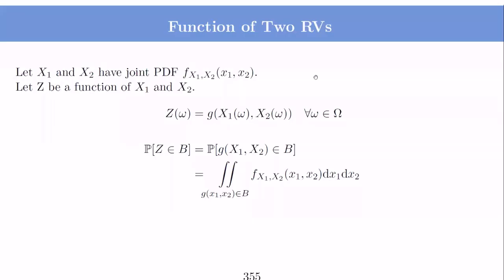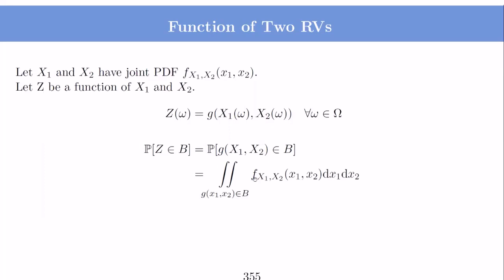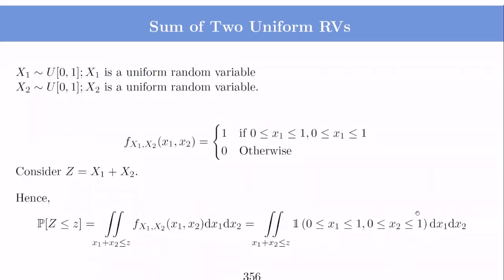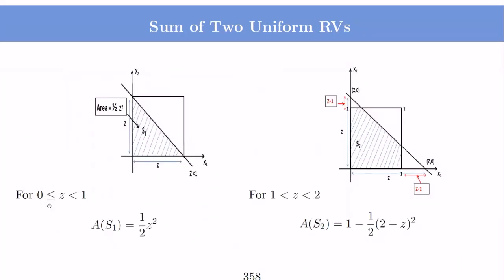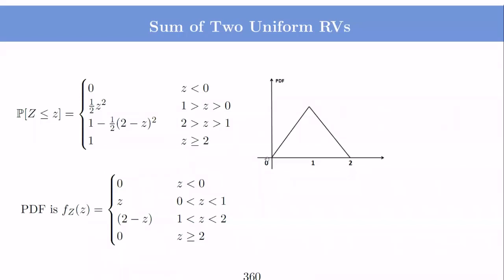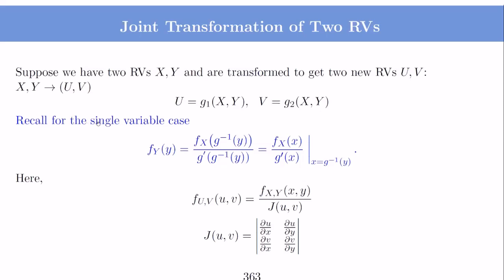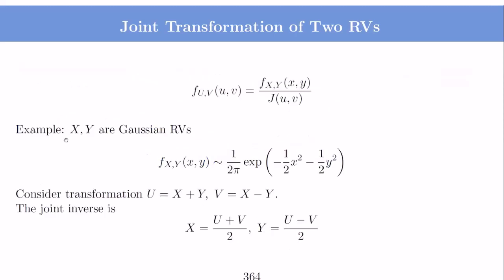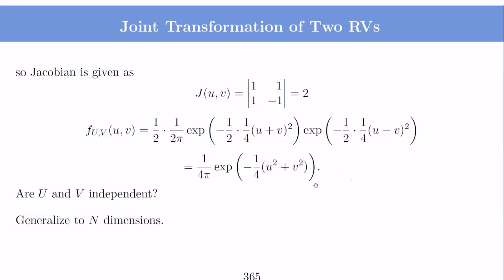EE621A L17 Transformation of Two Random Variables